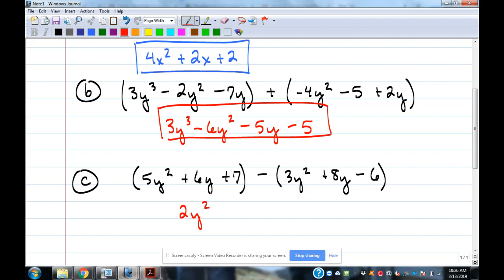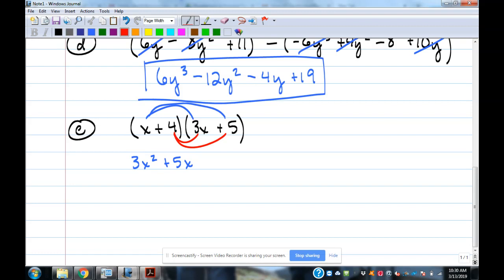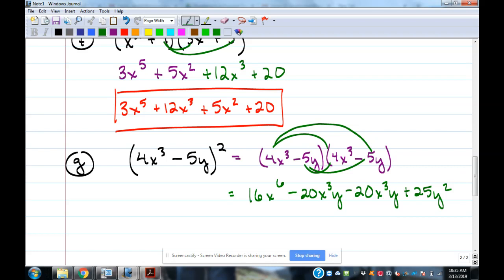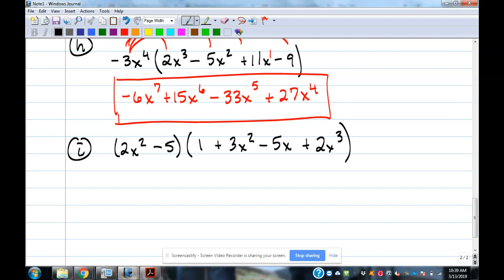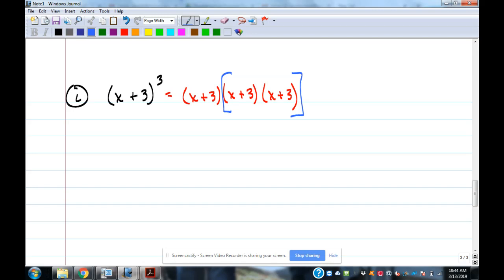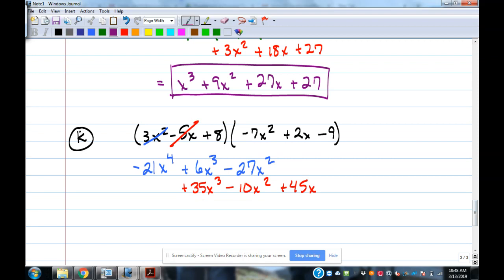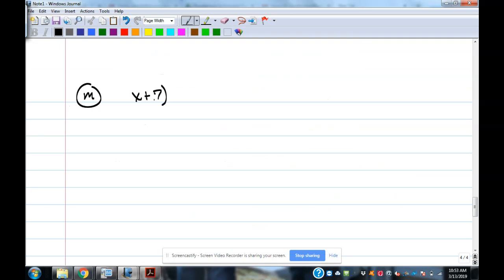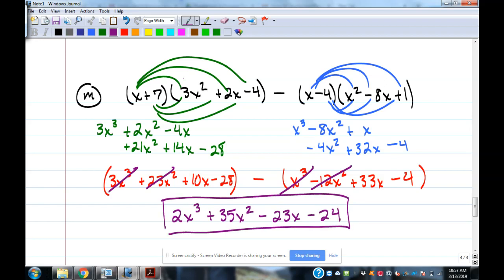Algebra 2 SP2019---Polynomial Operations_Add_Subtract_Multiply